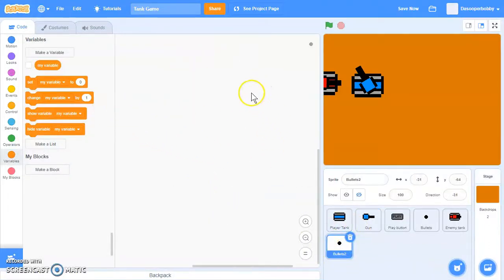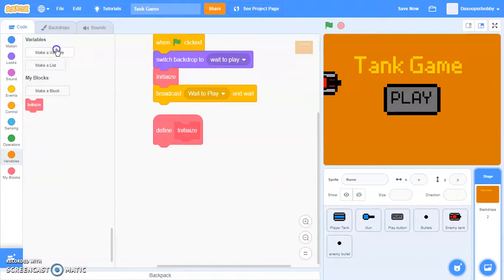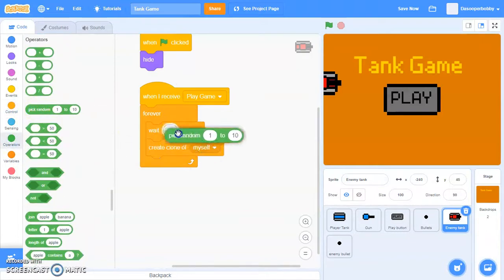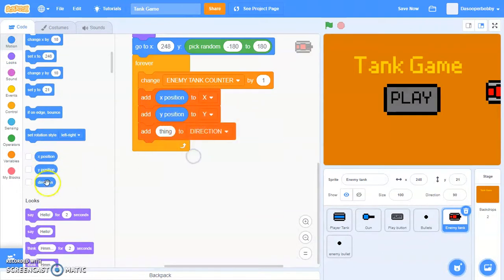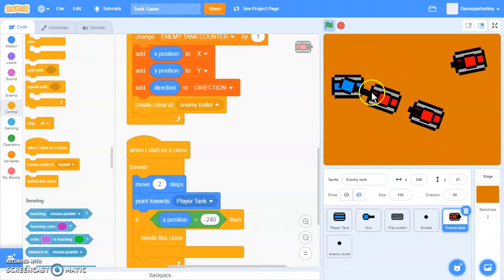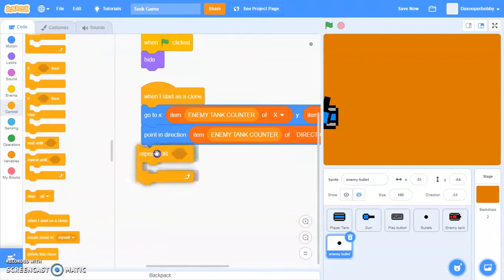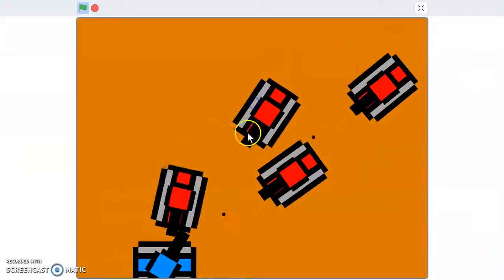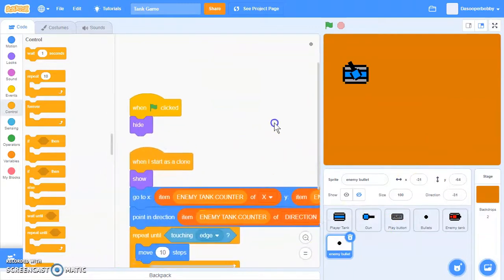How to Make a Tank Game in Scratch || Part 2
Today I'm starting a new series on how to make a tank game in Scratch 3.0. Today we'll be looking at how to add enemy tanks.